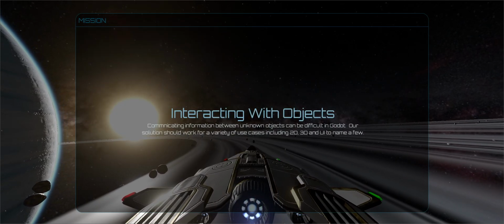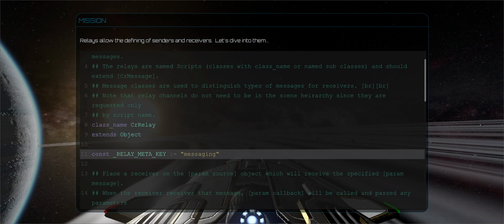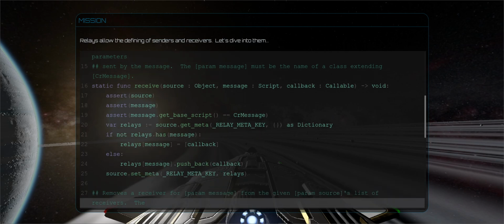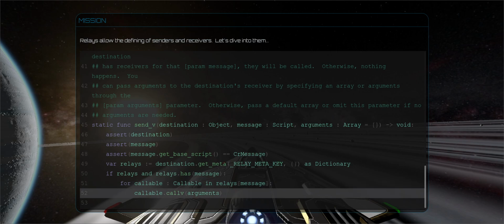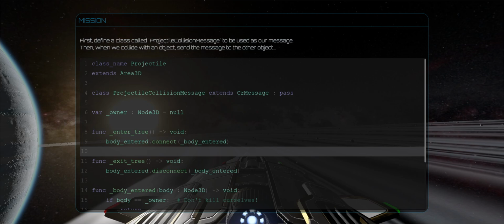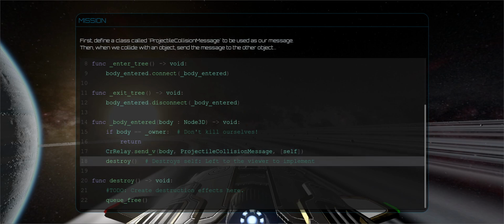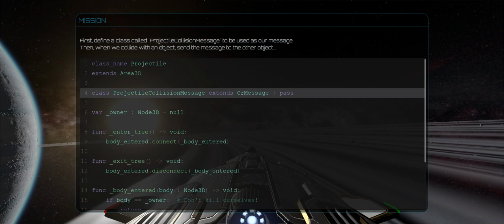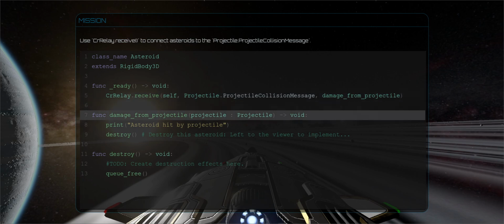Godot 4: Learning Relays for Object and Physics Collisions and General Interactions Tutorial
Welcome to my first video for this channel!

In this video we will be investigating ways objects can interact within Godot 4.  We'll considering the case of physics interactions between two physics bodies and what methods are available to us when considering object interactions.  Finally, we'll have a look at relays - their uses, how to implement them and how to use them in our own code.